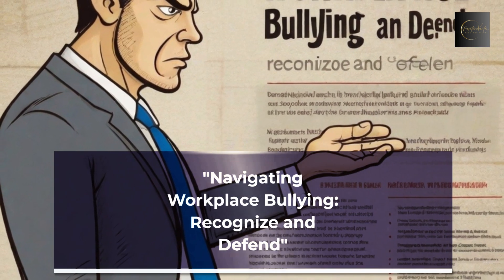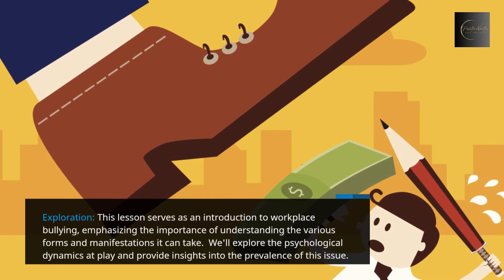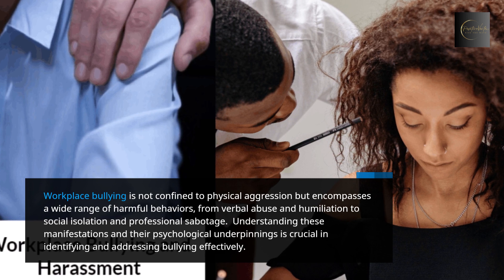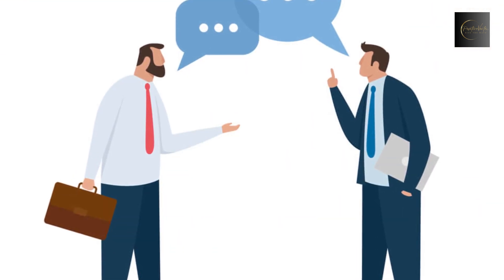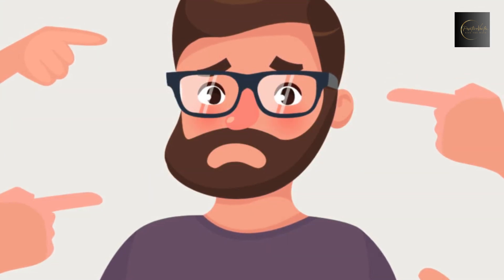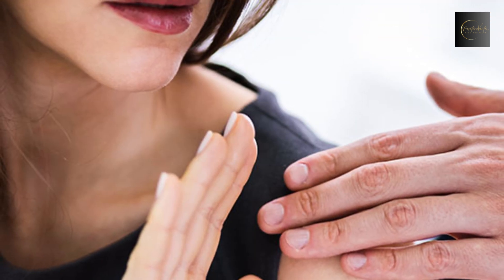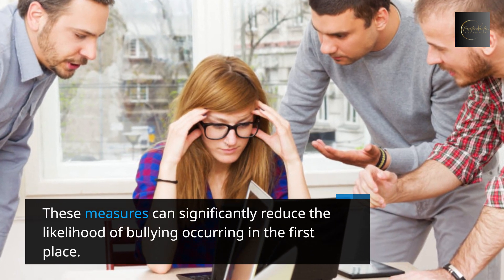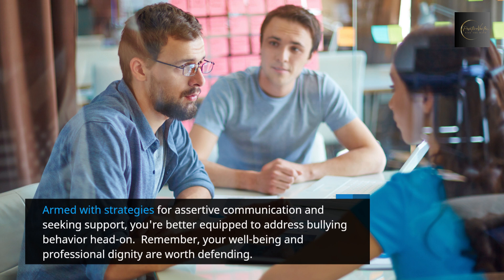Crushing Bullying at Work: Proven Tactics for Success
Cracking the Code:  Navigating Workplace Bullying like a Pro

🚨 Unveil the truth about workplace bullying in this empowering video, where we guide you through the critical steps of recognizing and defending against this pervasive issue. Join us on a journey to create a healthier, more respectful work environment.

In this video, we delve into the signs of workplace bullying, from subtle behaviors to more overt actions. Arm yourself with the knowledge to identify bullying tactics and gain insights into its detrimental effects on individuals and workplace culture.

Discover practical strategies to defend against workplace bullying, whether you're a victim or a witness. From setting boundaries to seeking support, we provide actionable advice to help you navigate these challenging situations with confidence.

Join us in this empowering conversation as we shed light on workplace bullying and work towards fostering a more inclusive and positive workplace. Watch now to gain valuable insights and tools for recognizing and defending against workplace bullying. Your journey to a healthier work environment starts here!